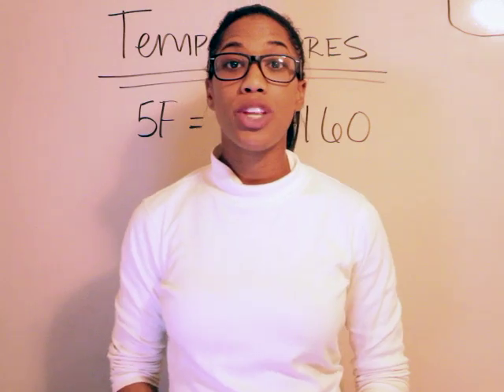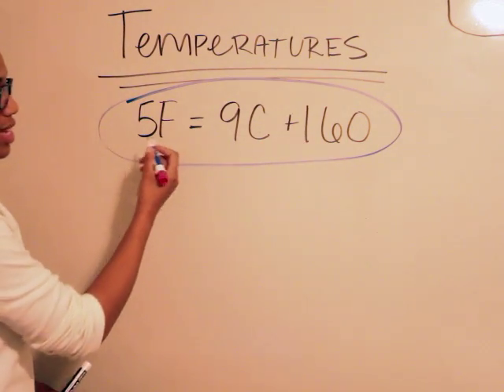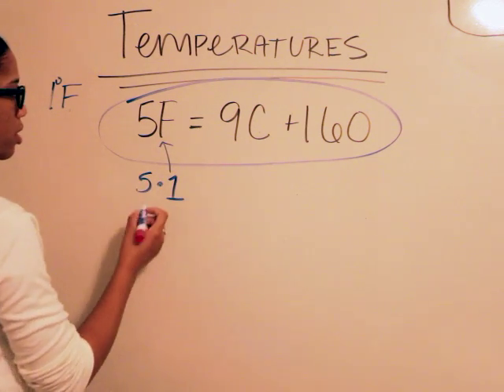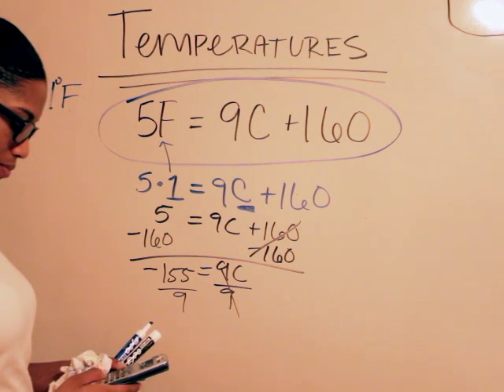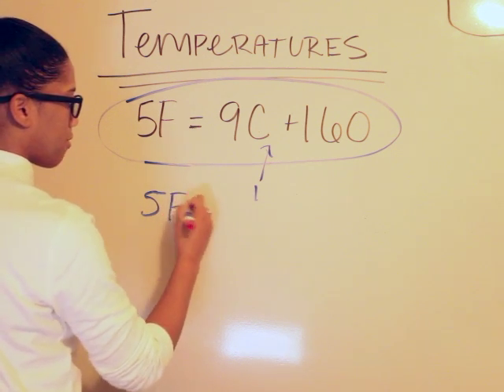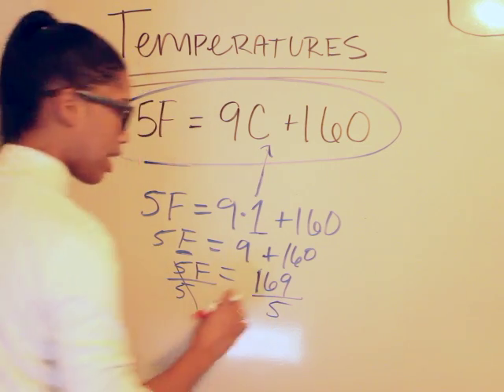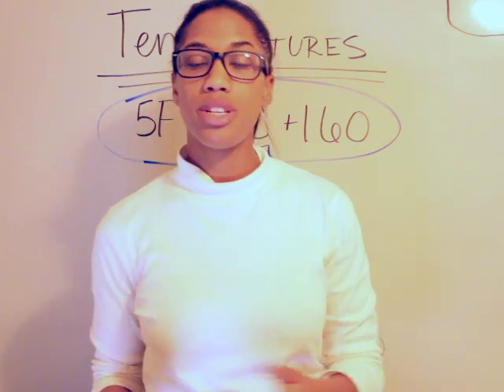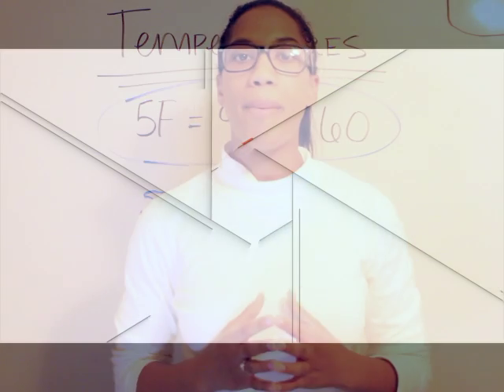Pharmacy Tech Lessons - Temperature Conversions